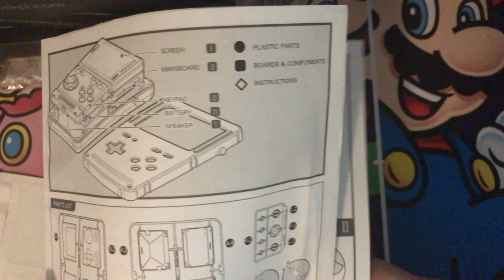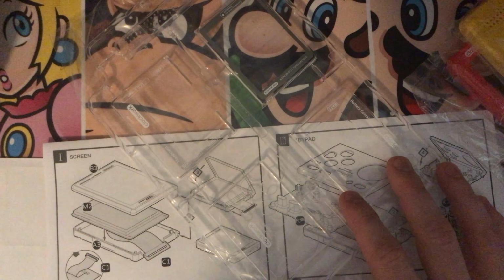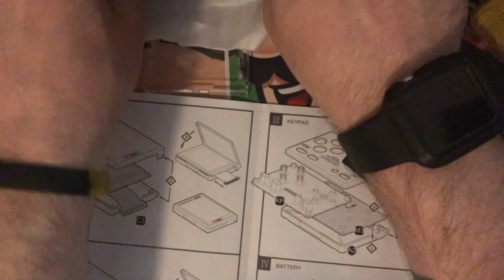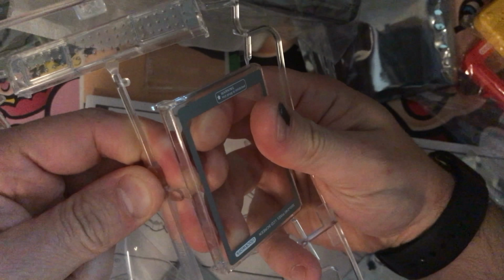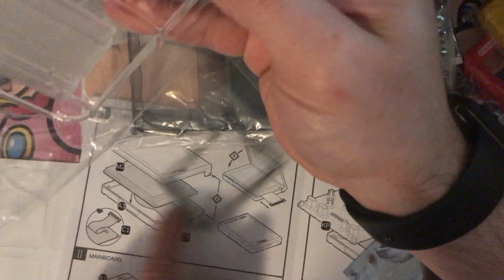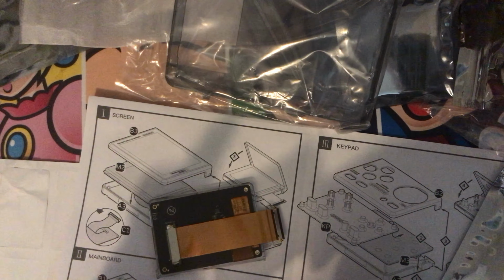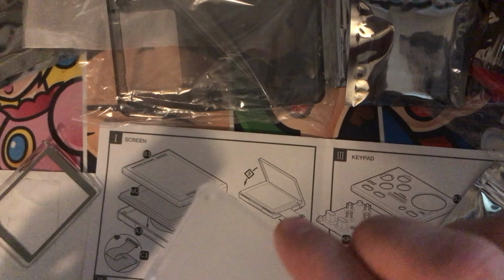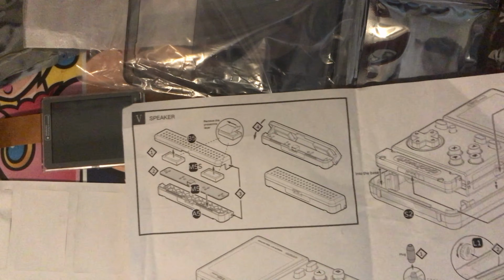Assembling the GameShell Part 1 of 5!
Had to reupload this, unfortunately. If you watched the original Part 1 video already, this is the same, you can ignore it.

Watch, as I fumble my way through this first video to success!